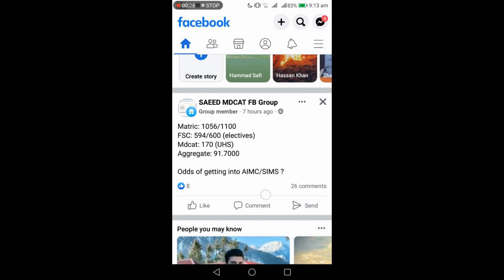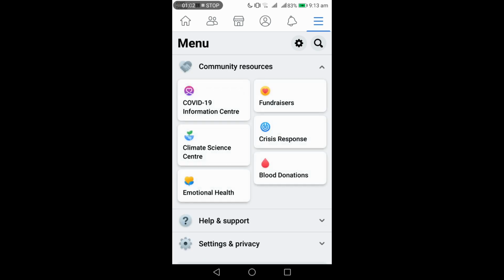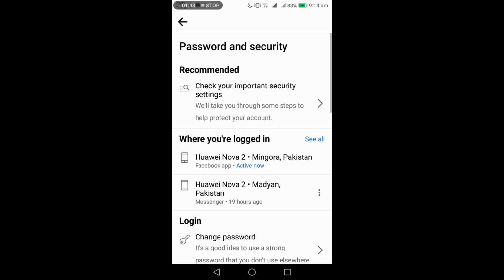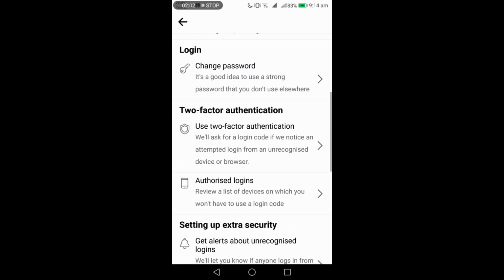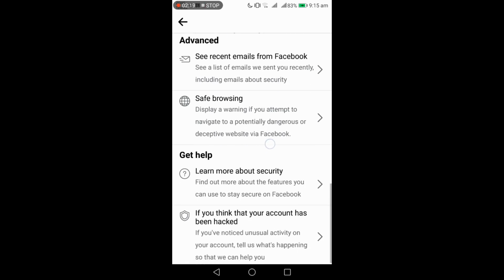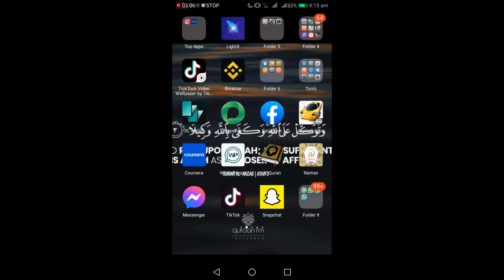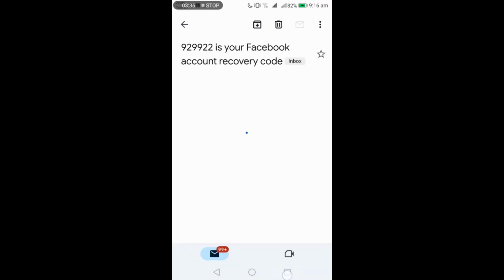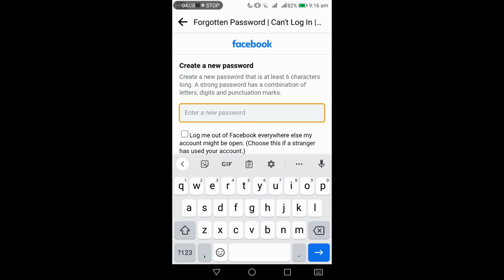How to change Facebook Password without old Password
Walmart 28%
Shoes 30%
In this video You will learn How to change Facebook Password without old Password In this tutorial, we will show you how to change your Facebook password without knowing your old password.
 We will guide you through the process step by step to make it easy for you to follow.
 This tutorial is perfect for those who have forgotten their old password or want to update their security.
 By the end of this video, you will know how to change your Facebook password without any hassle. So, don't wait,
 watch this video now and learn how to change your Facebook password without old password.